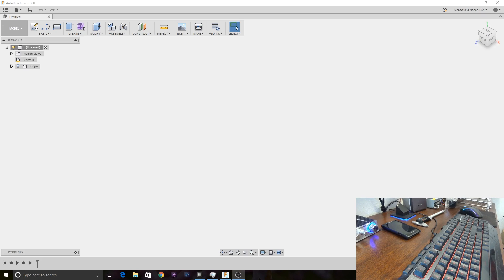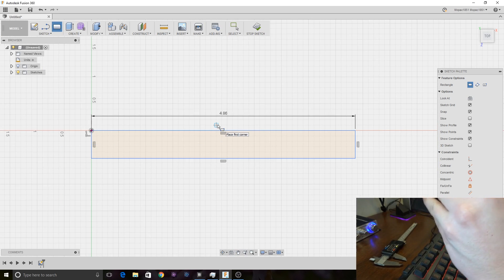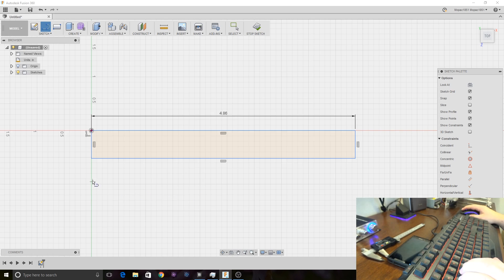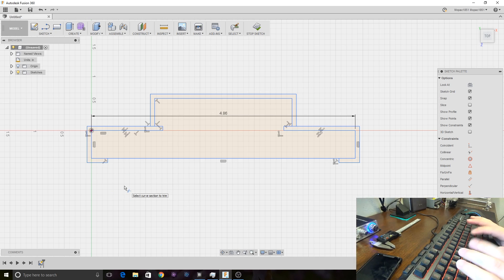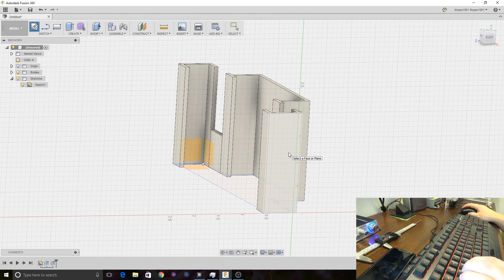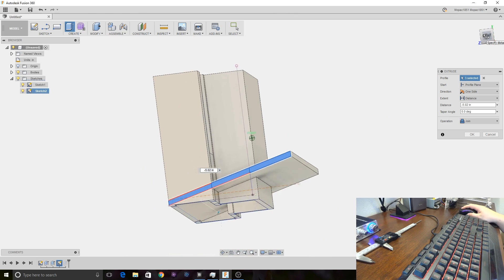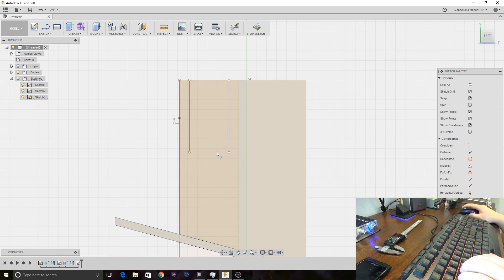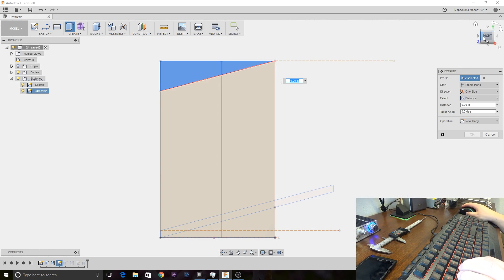Basic Phone Stand in Design Fusion 360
In this video I show the Process I went through in order to design a simple 3D printable smartphone stand. I will upload another video of the print process later.